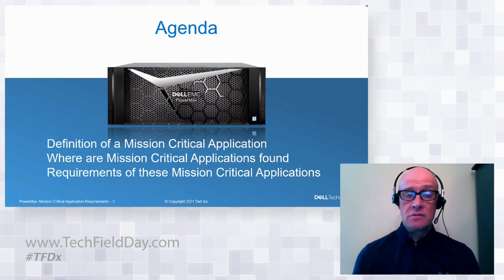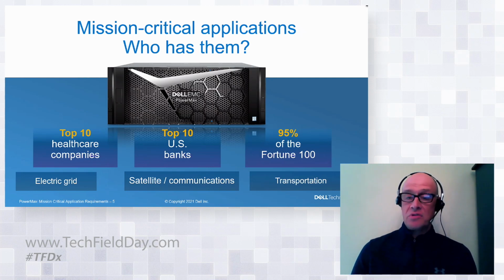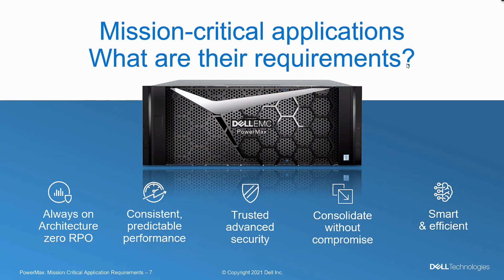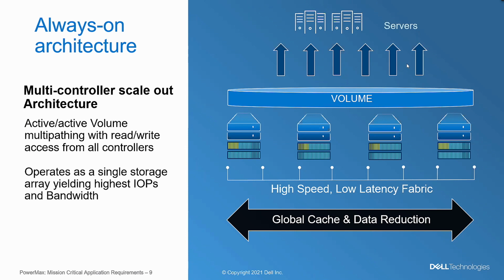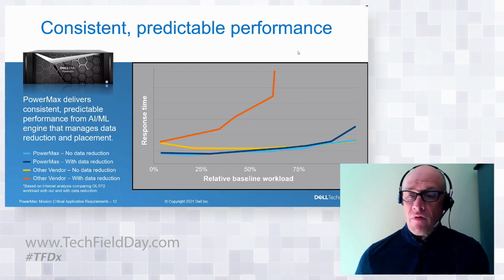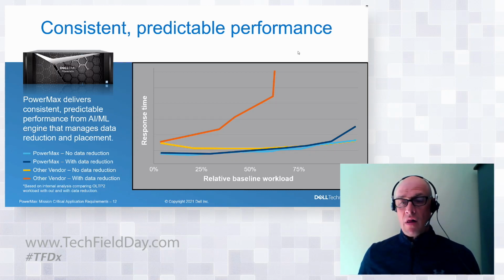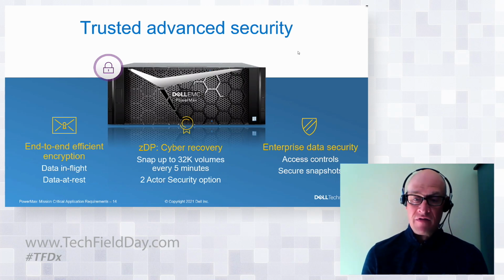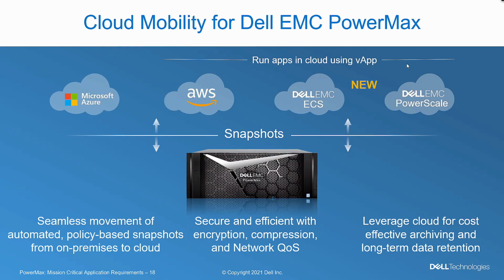Mission Critical Applications and Their Requirements on Dell EMC PowerMax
During the session what it means to be mission critical and the different types of businesses these applications are found in will be presented. The key requirements of these applications, resiliency/availability, consistent performance, and data security at scale will also be discussed. Presented by John Madden, Engineering Technologist, Dell Technologies.

Recorded on August 2, 2021 as part of Tech Field Day Presents Dell Technologies HCI & Storage: Cutting Edge Infrastructure to Drive Your Business. for more information.